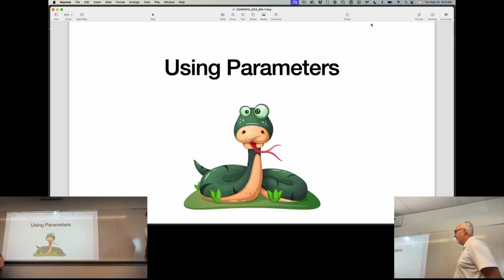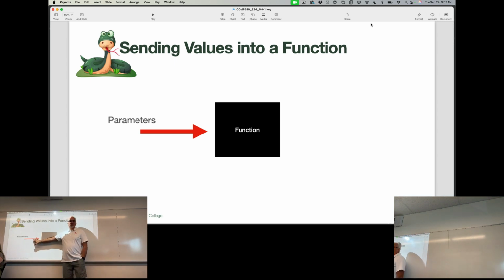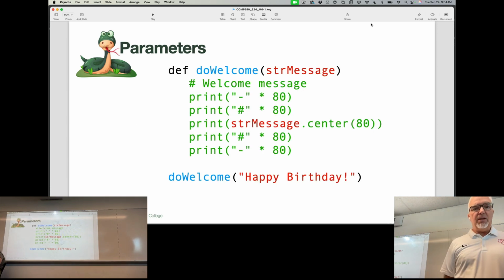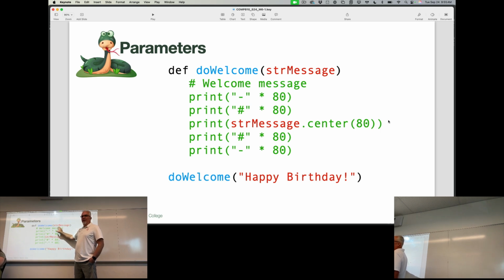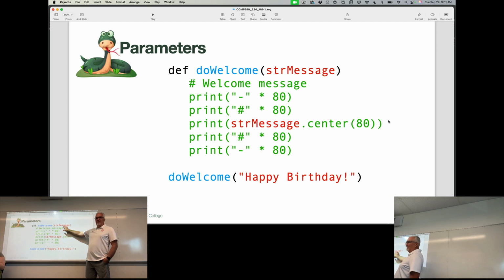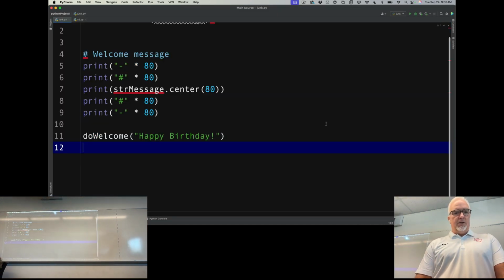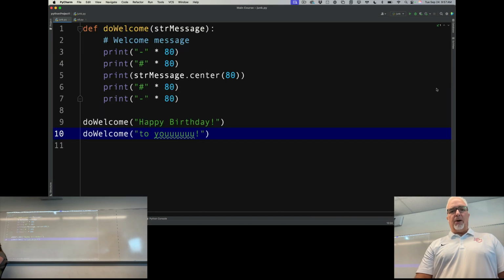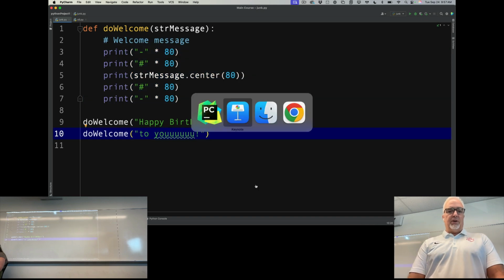Python (Fall 2024) Module 6-4: Using Parameters in Custom Functions